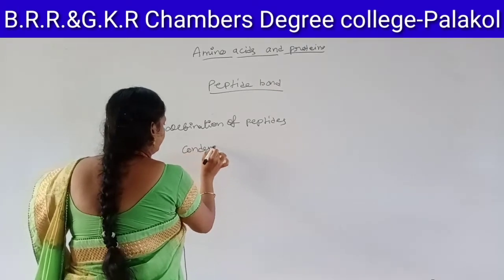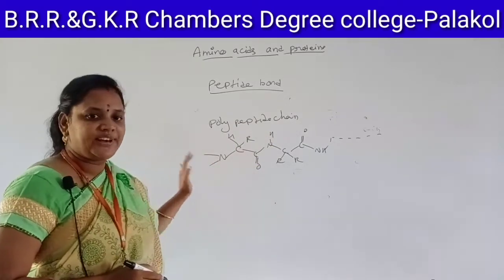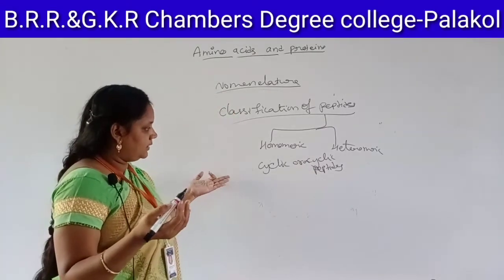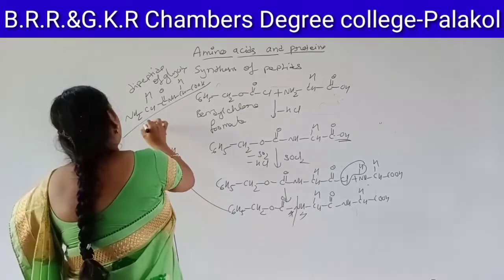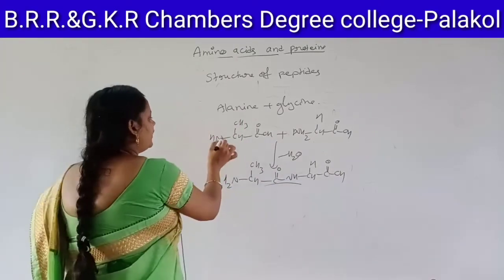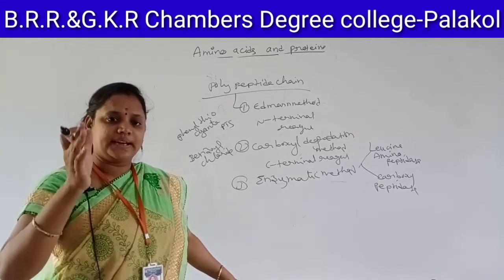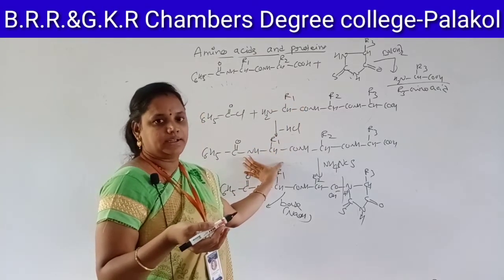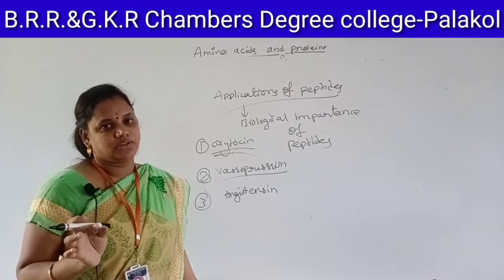IIIBSC-V SEMESTER PAPERV(B)-ORGANIC-AMINO ACIDS & PROTEINS-SESSION 15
PEPTIDE-DEFINITION-SYNTHESIS-PEPTIDE BOND DEGRADATION METHOD-BIOLOGICAL IMPORTANCE OF PEPTIDE.